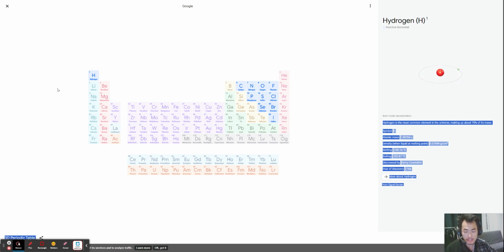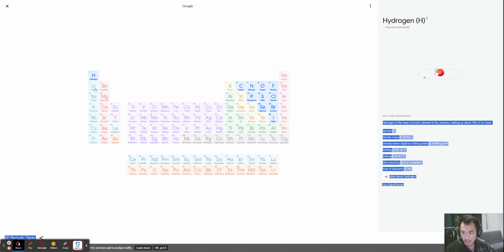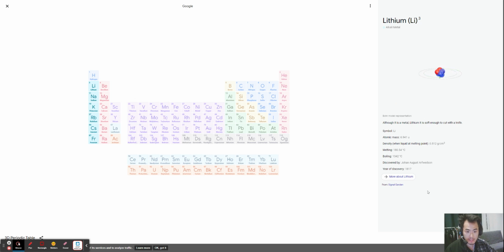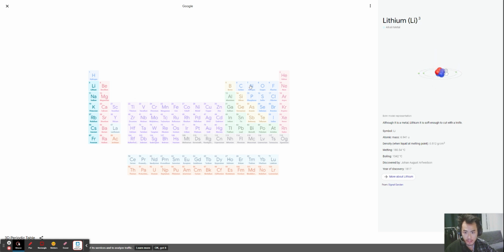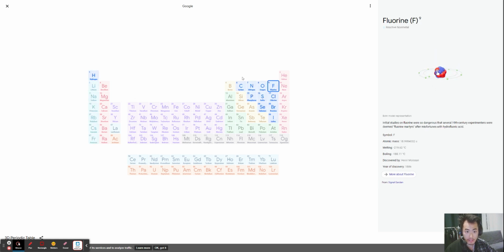3D Periodic Table